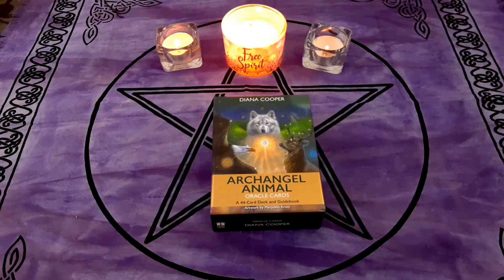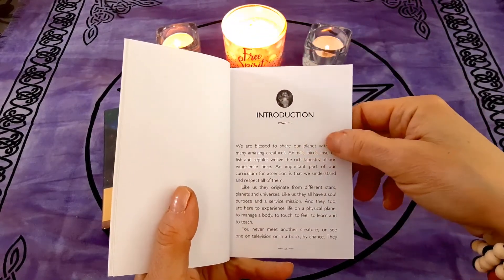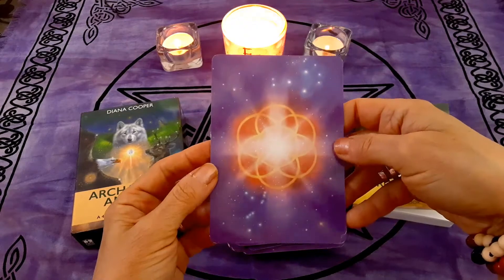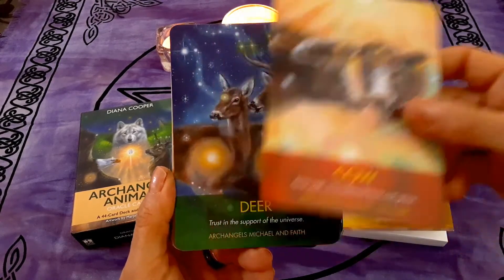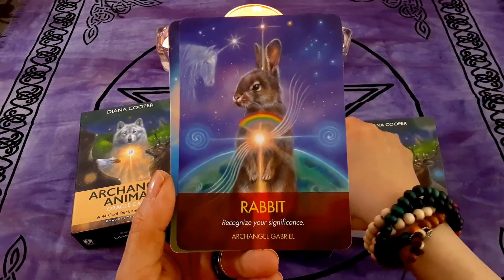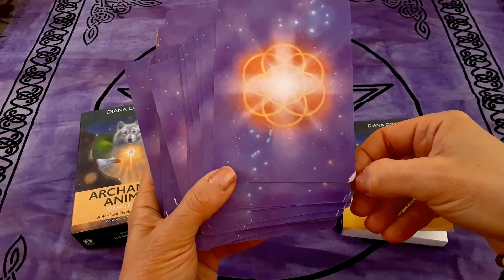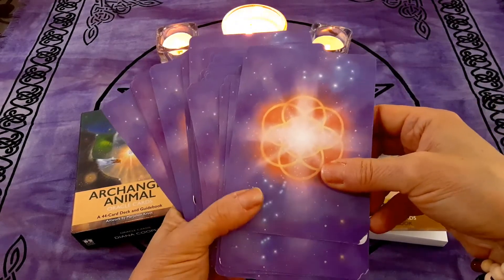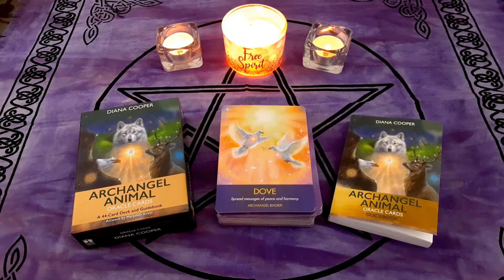Archangel Animal Oracle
A lovely animal oracle deck that I don't hear much about. What do you think of it?